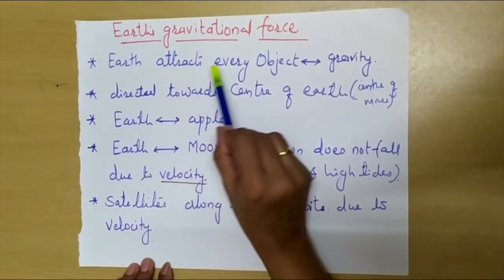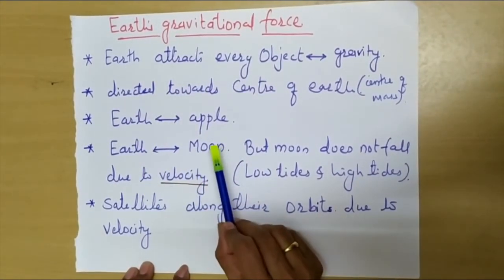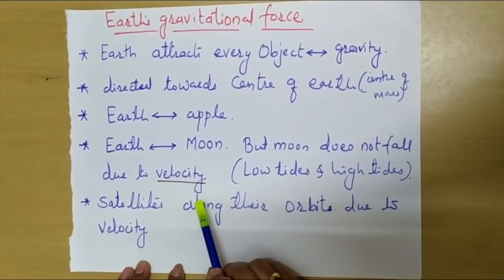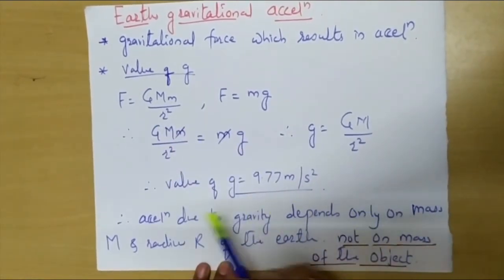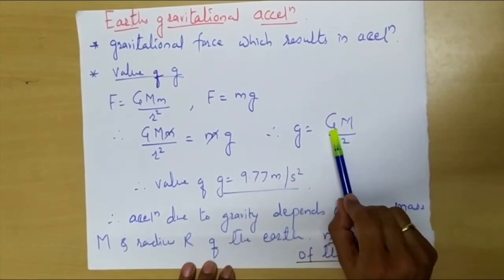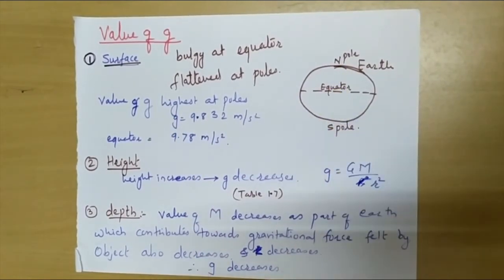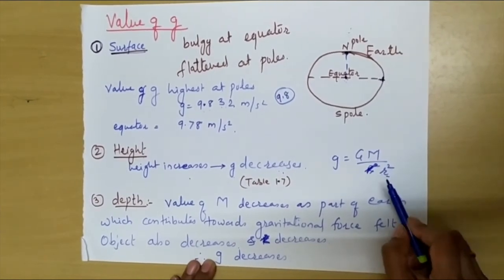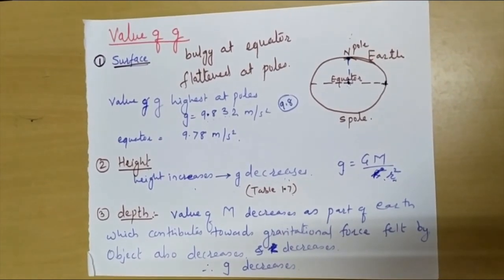Science: Gravitation (Part 3)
Science Concept Explanation